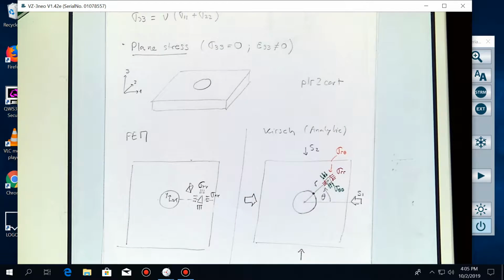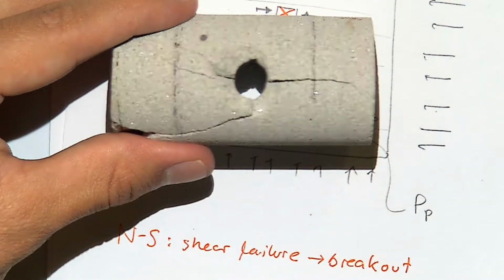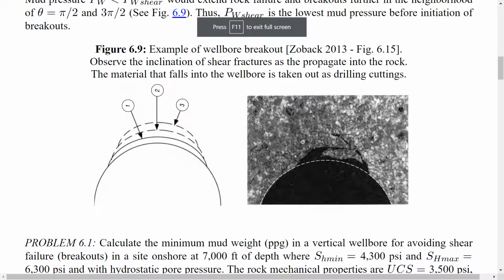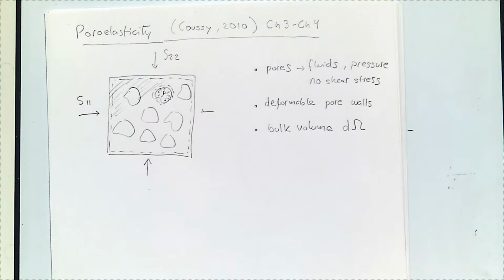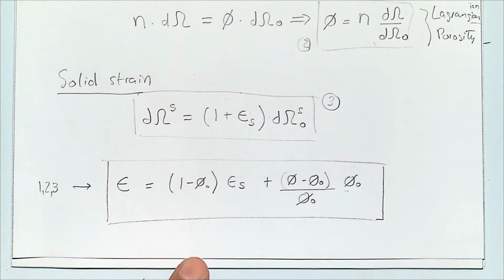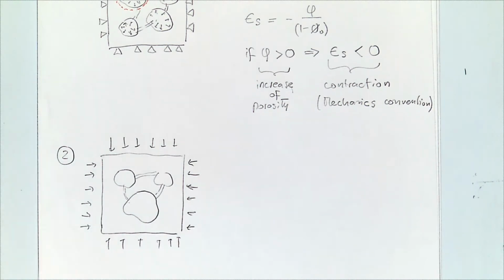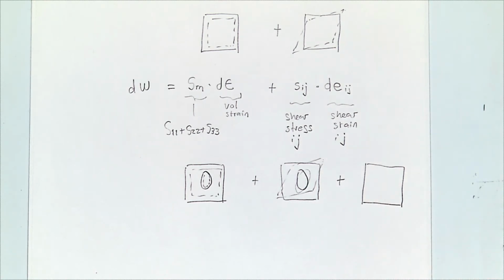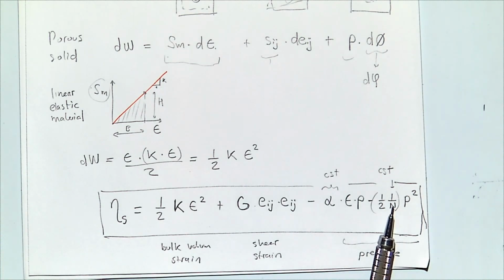L10 Wellbore stability, Poroelasticity: solid strain, porosity strain, energy of the porous solid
Topics: stresses around a cavity, wellbore stability, breakouts, tensile fractures, poroelasticity, Eulerian strain, Lagrangian strain, solid matrix strain, porosity strain, free energy of the porous solid